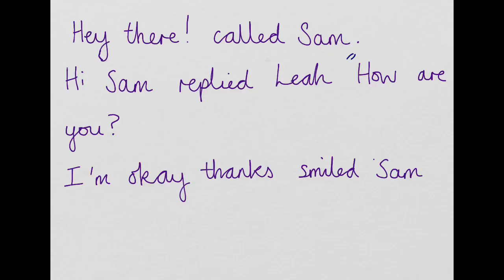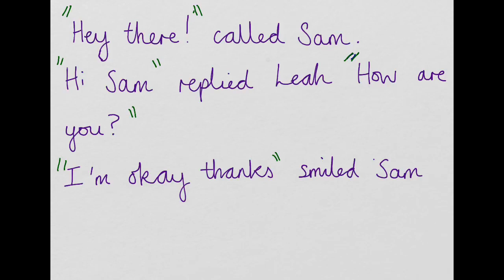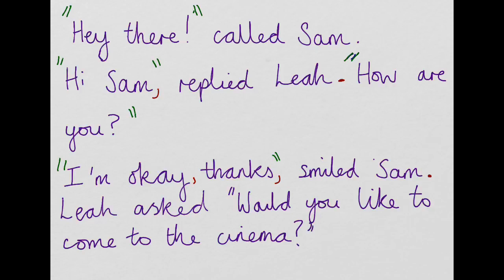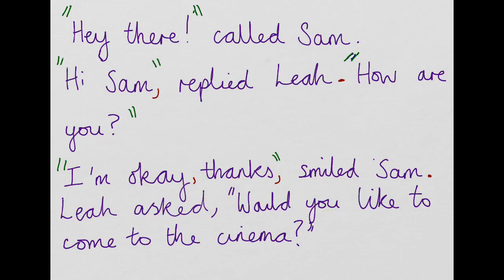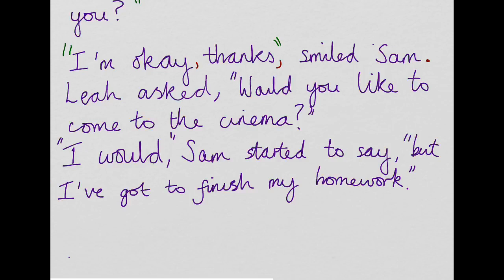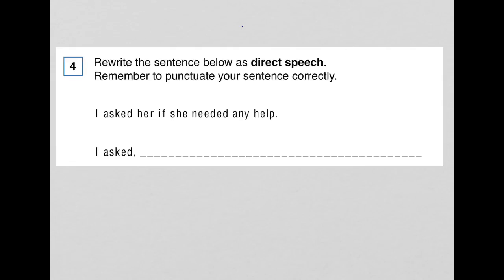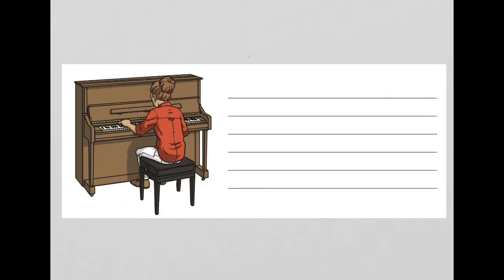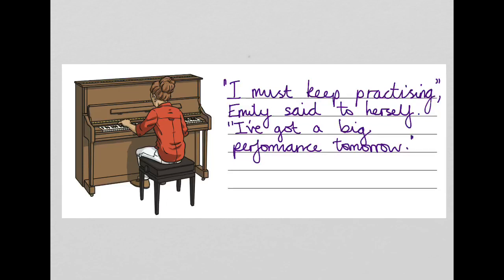Direct Speech Punctuation Revision Year 5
A video Mrs Evans made to support pupils with their home learning tasks.